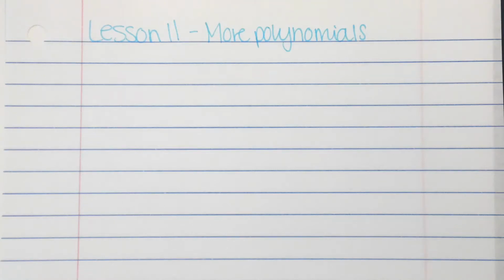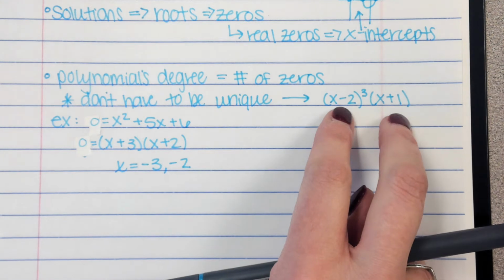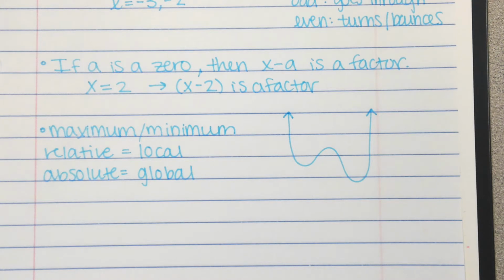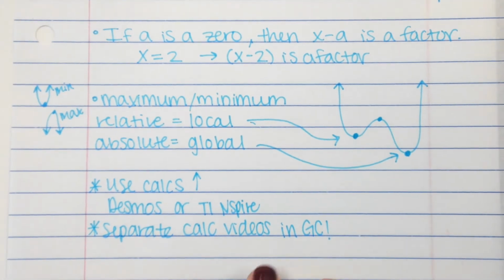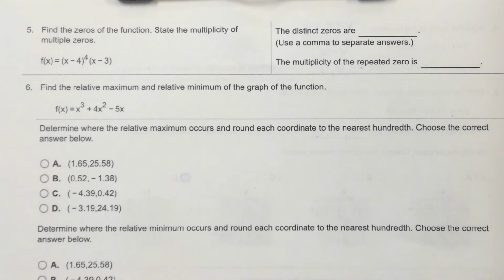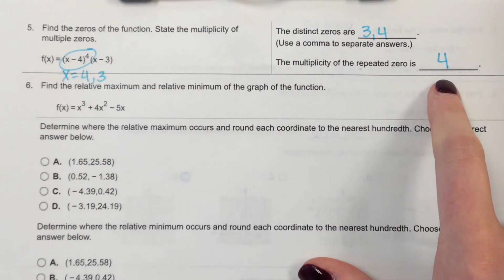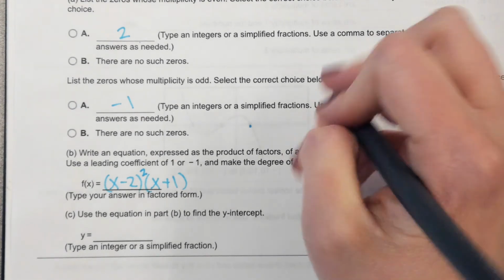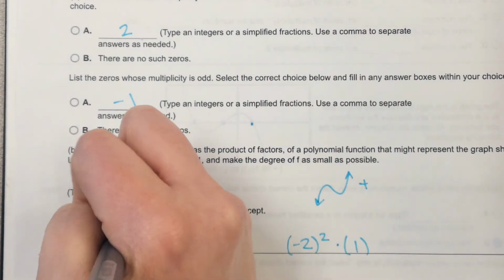HA2 Lesson 11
More Polynomials (Zeros, Max/Min, Making the Polynomial)